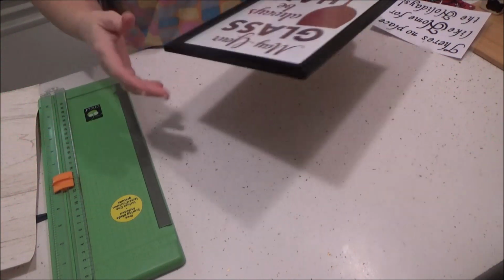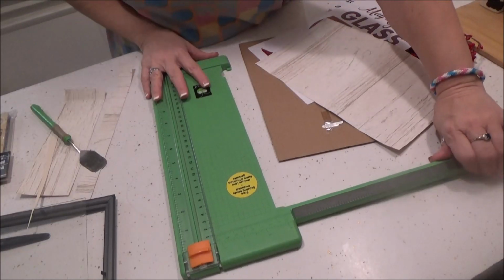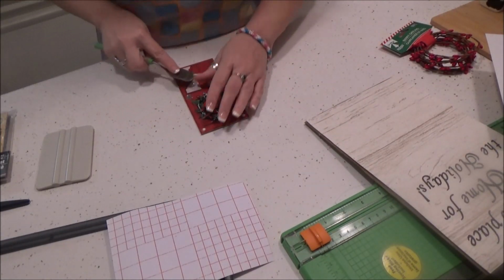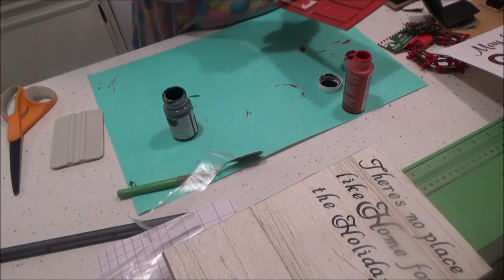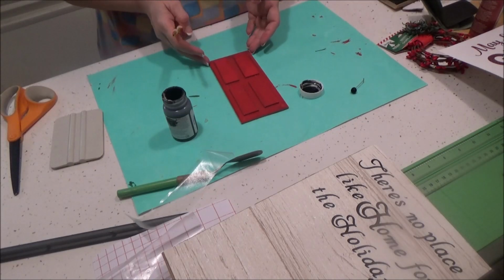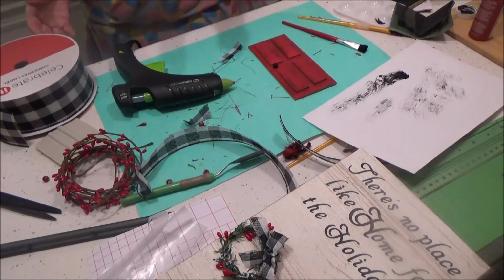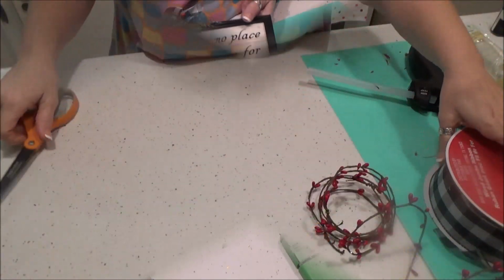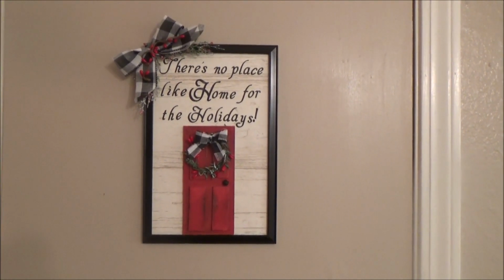Quick and Easy Dollar Tree DIY Christmas Decor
PLEASE READ THIS:

HELP SAVE CRAFT CHANNELS ON YOUTUBE FROM COPPA - SIGN THE PETITION

Quick and Easy Dollar Tree DIY Christmas Decor and Cricut. (Wording can easily be done with a sharpie or paint pen.)